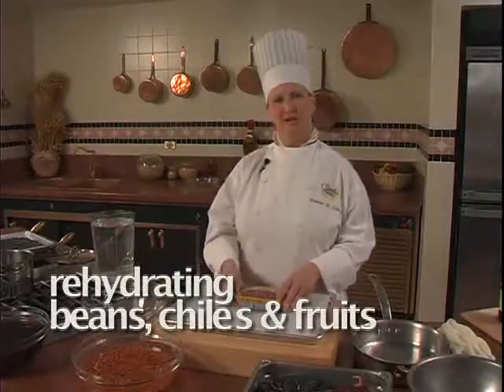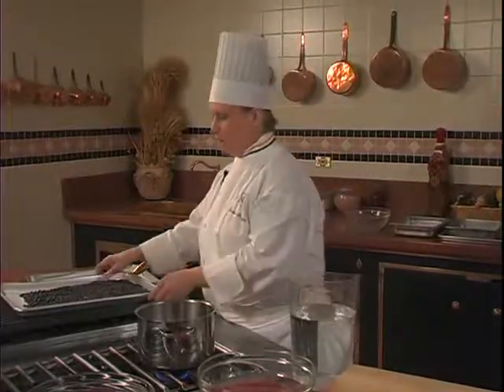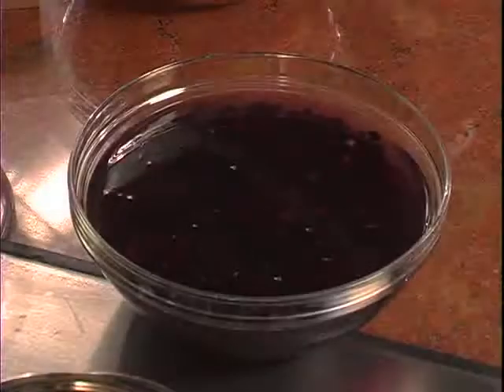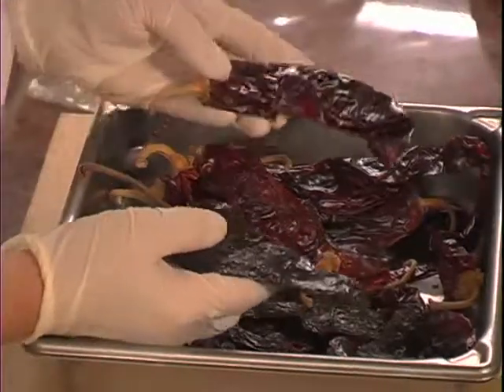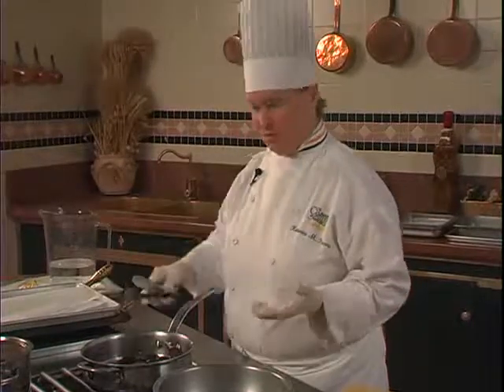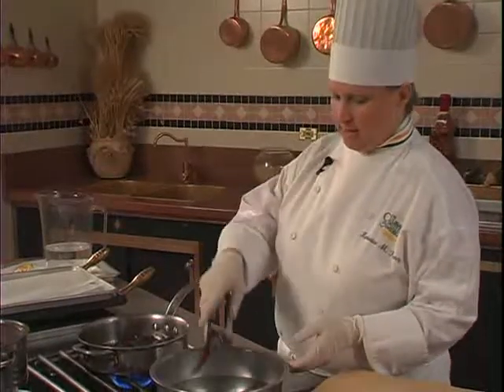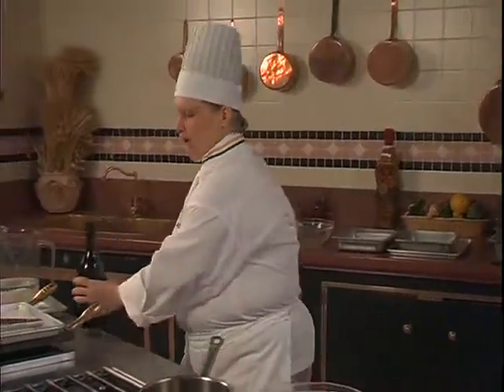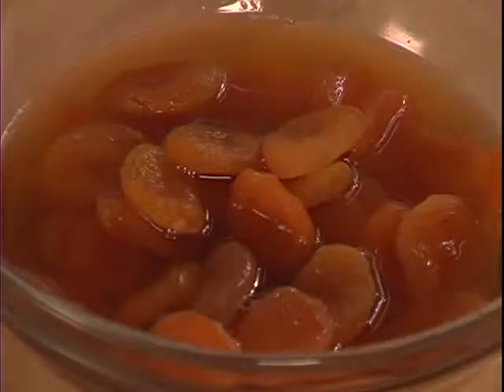اساسيات الطبخ- بقوليات